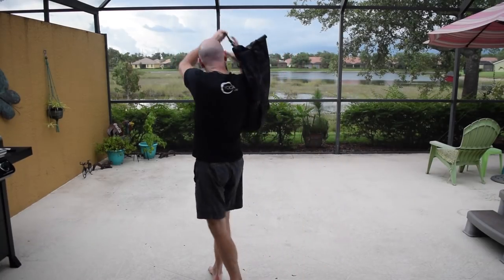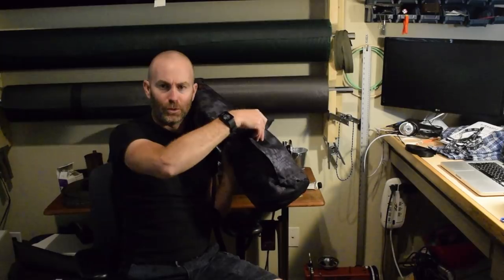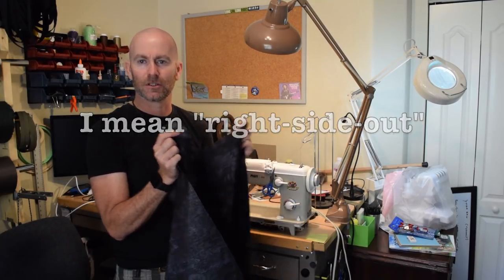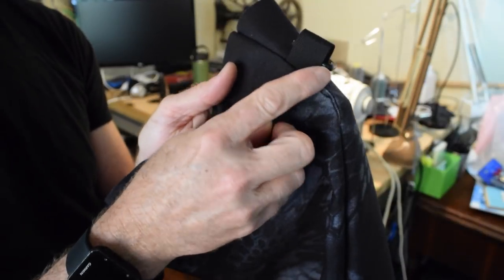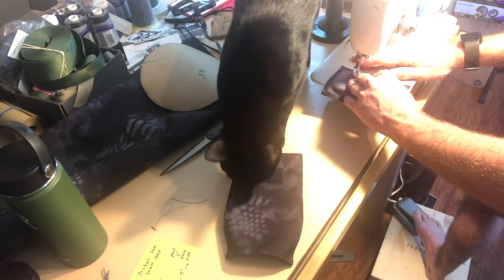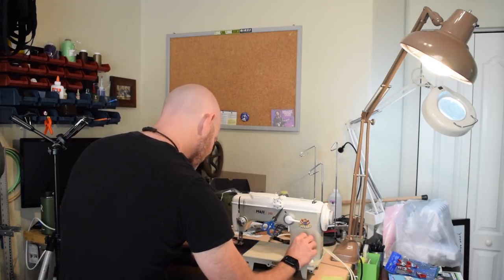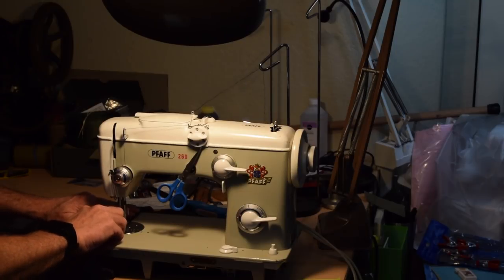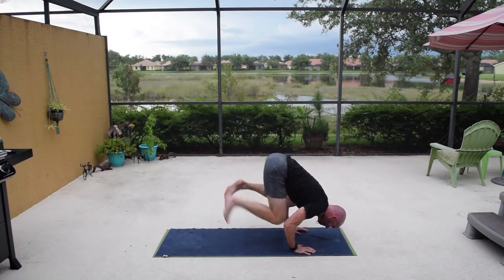Sewing a "manly" Yoga bag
I needed a new bag for my Yoga mat, so why not make it awesome?!?  I sewed up some 1000D Cordura in Kryptek's Typhon pattern for a tough - and tough-looking - bag!  This project is pretty simple, and there are some helpful tips, even if Yoga isn't your thing!